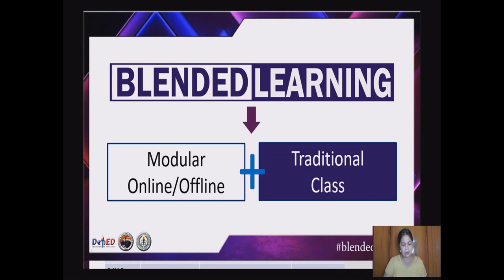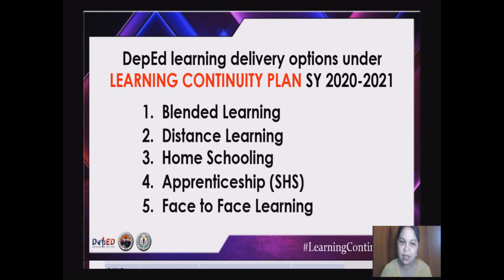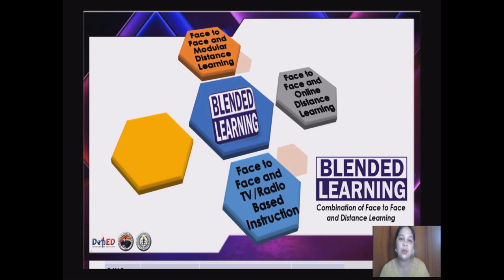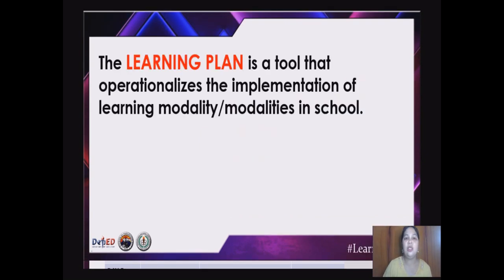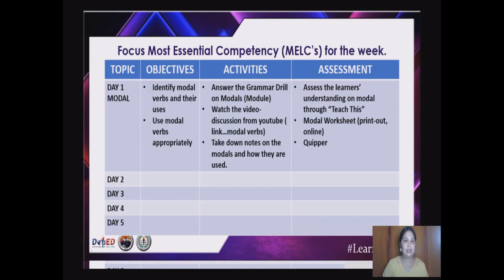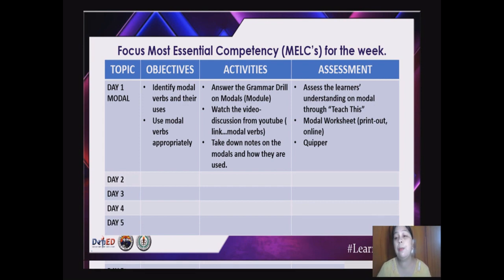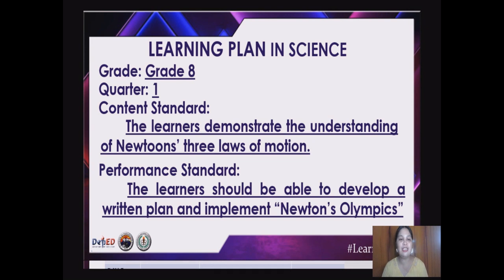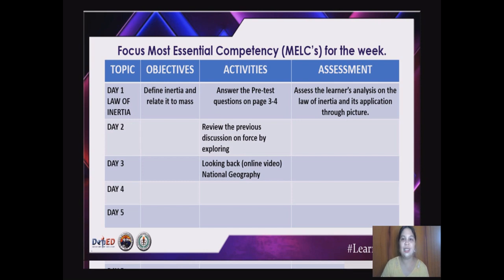Blended Learning and Learning Plan Samples by Daina A. Rodriguez, Ed D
Kumita ng pera through copy and paste only!

This video shows a discussion about blended learning and samples of learning plans in English 8 and Science 8 using the blended learning. It is a great help not only to teachers and students but also to the parents, now that we are in the NEW NORMAL. YOU CAN ALSO SHARE to inform others about blended learning.